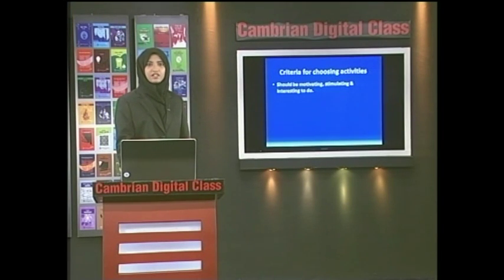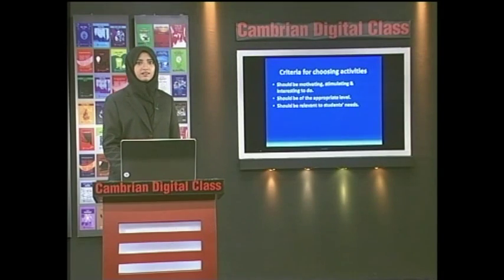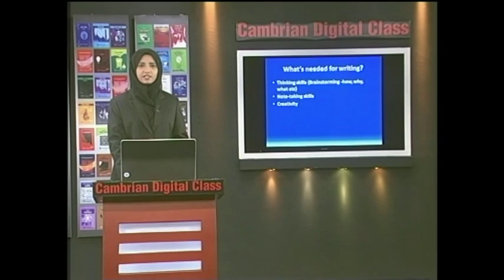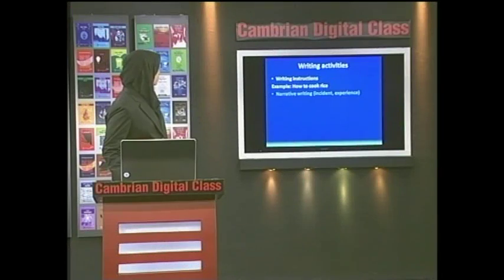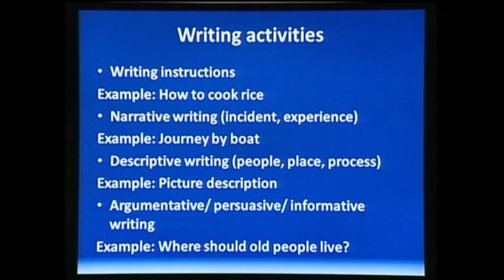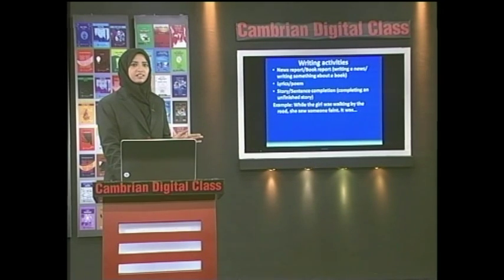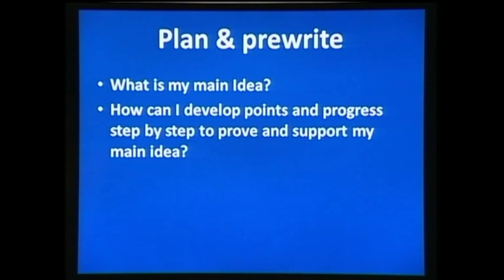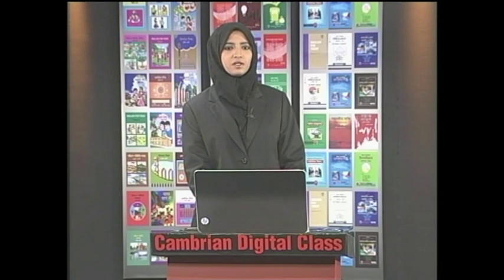Steps to writing well II All Classes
Cambrian School & College
Teacher's Name: Wafa Choudhury